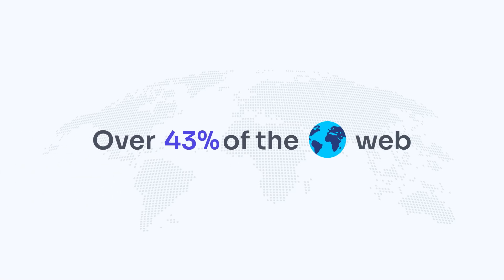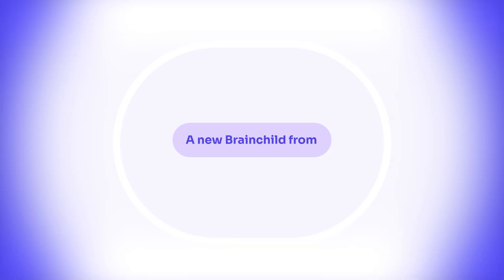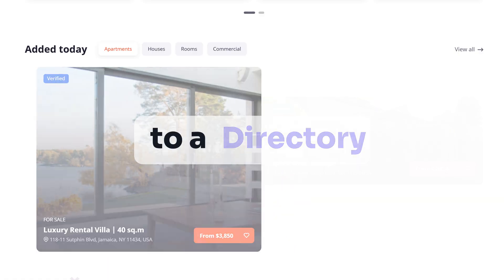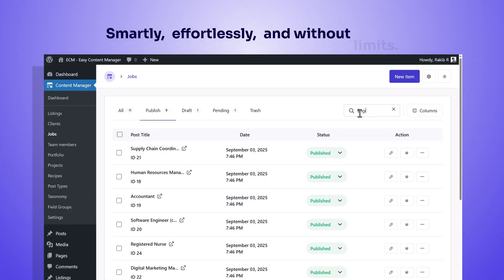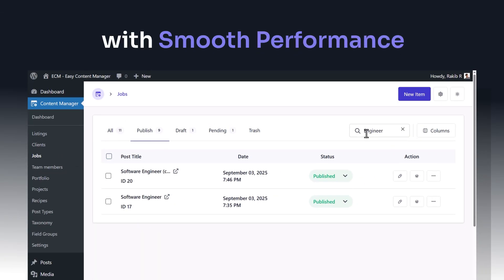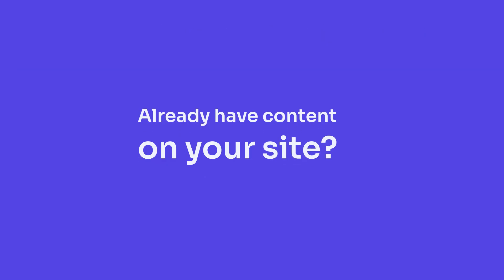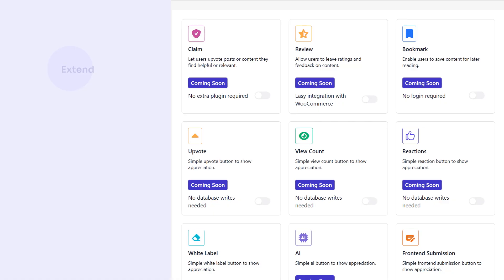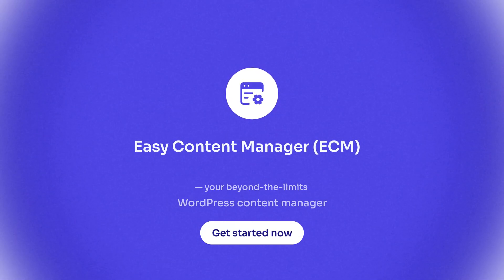Easy Content Manager (ECM) – Next-Level WordPress Content Management | ACF Alternative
Over 43% of the web runs on WordPress—and every site owner wants to manage content faster and smarter. That’s why we built Easy Content Manager (ECM), a powerful alternative to ACF, developed by the aBlocks team at Kodezen. 🚀

Unlike other plugins that only replicate ACF, ECM gives you true content management + full customization in one tool. Build anything—from a job board to a directory site to a recipe collection—with zero coding and no plugin stacking.

👉 With Easy Content Manager, you can:
1. Create custom post types, taxonomies, and fields in seconds
2. Manage content instantly with inline editing from listing view
3. Build custom settings pages using the Settings Builder
4. Inherit posts and pages into custom types with a single click
5. Add comments & reviews to any content type
6. Scale smoothly—even with thousands of entries—thanks to ultra-fast performance
7. Extend features with add-ons for even more control

ECM helps freelancers, developers, and site owners move beyond limits and take WordPress content management to the next level. No coding. No waiting. Just speed, flexibility, and control.

🔥 Key Benefits:
✔️ Faster workflow – instant load, no lag
✔️ Smart content editing – update text, images, or fields directly
✔️ Unlimited customization – create anything your project needs
✔️ Designed for WordPress users of all levels

💡 ECM = Custom Post Types + Custom Fields + Content Management — all in one place.

🔗 Developed by the aBlocks Team
Take control of your WordPress site today with Easy Content Manager.